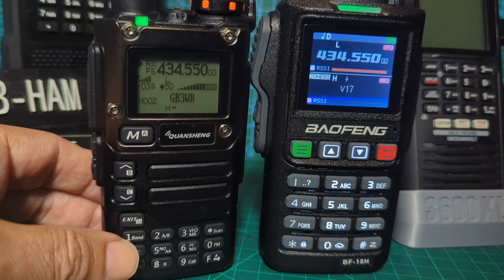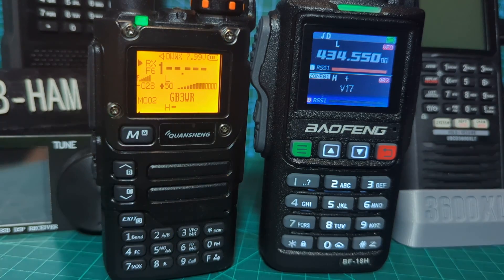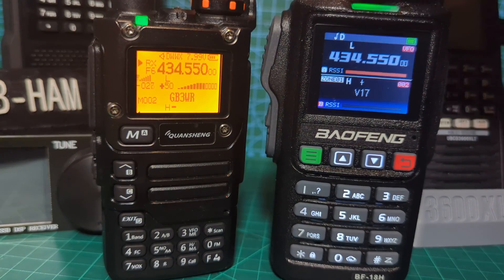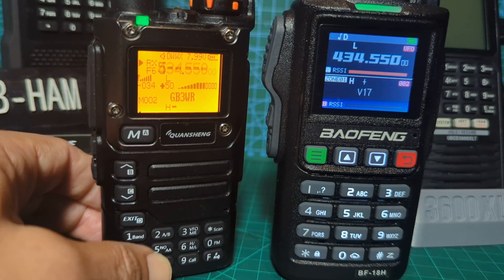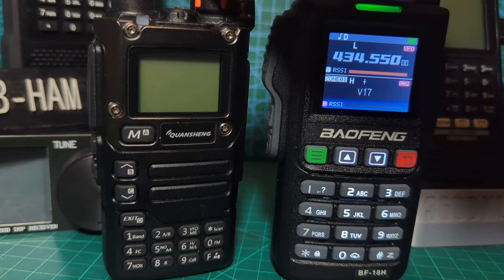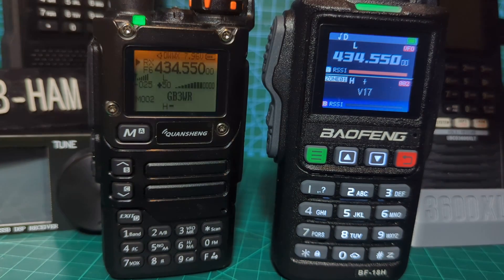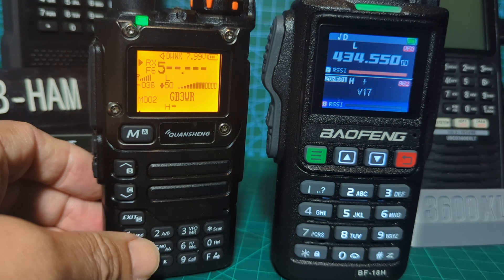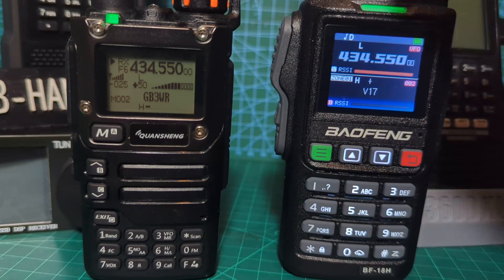BAOFENG UV-18H & QUANSHENG UV-K5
EBAY PURCHASE